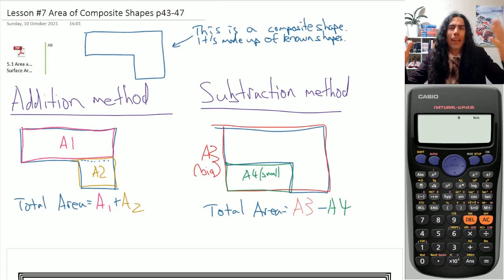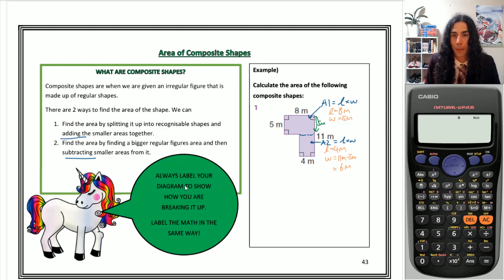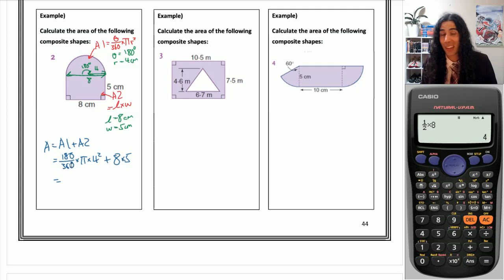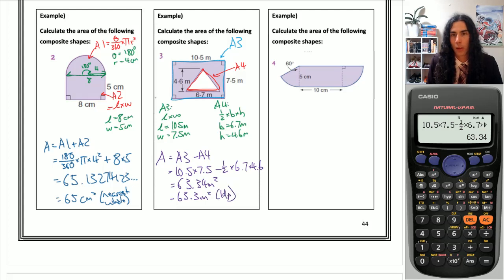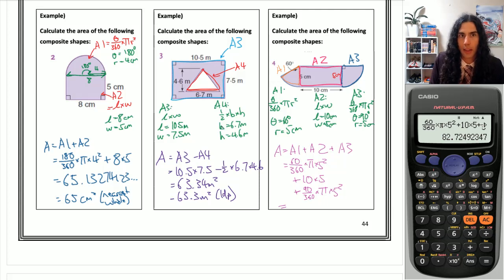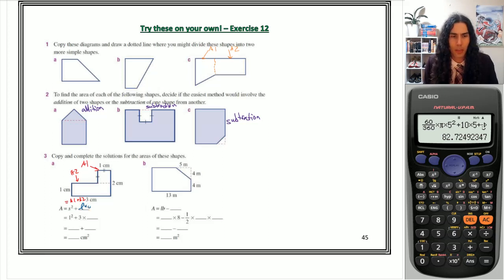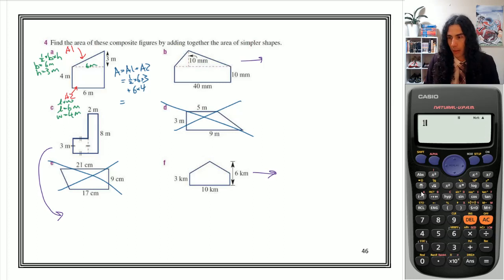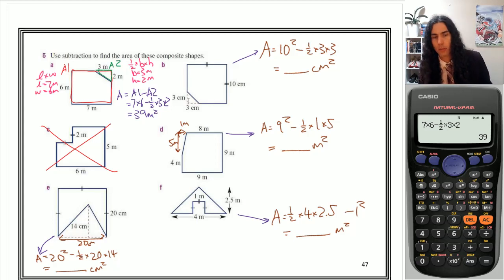5.1 Area and Surface Area - Lesson #7 - Area of Composite Shapes (2021 10H)